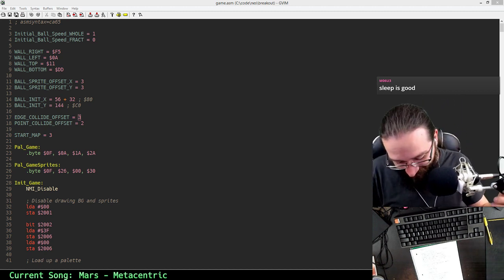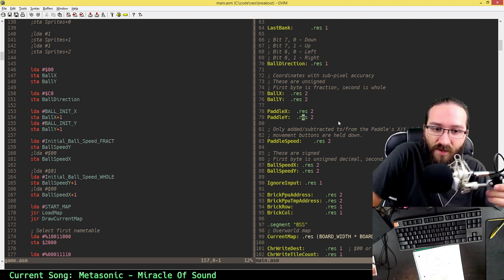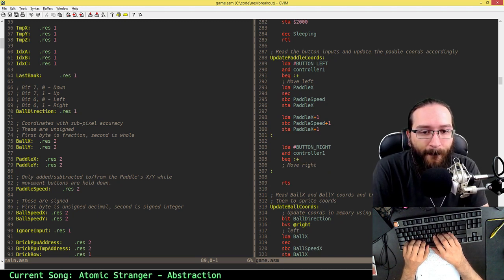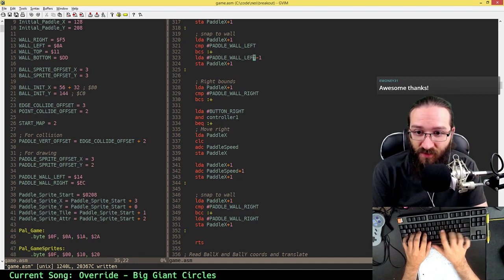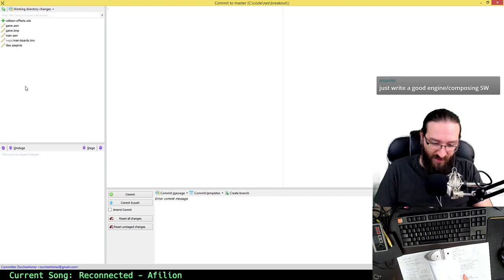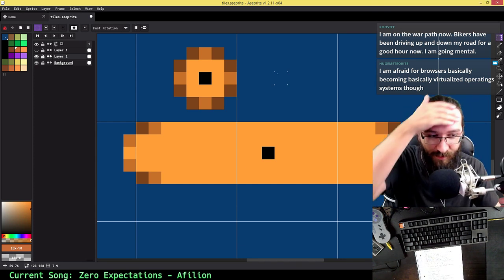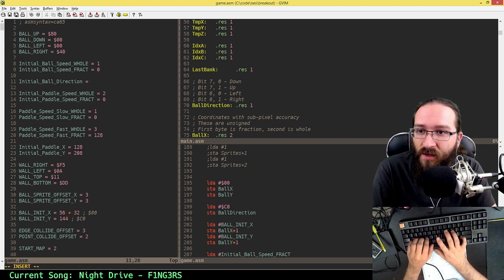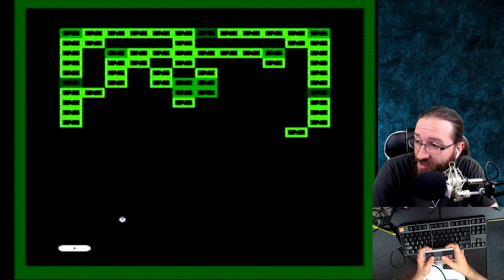8-Bit NES Assembly | In for a Paddlin' | July 27, 2019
Catch me streaming live on Twitch on Tuesdays and Thursdays starting at 6:30pm EST or on Saturday starting at 1pm EST!

Got a question for me, or just wanna chat?  Head over to my discord and say hi!